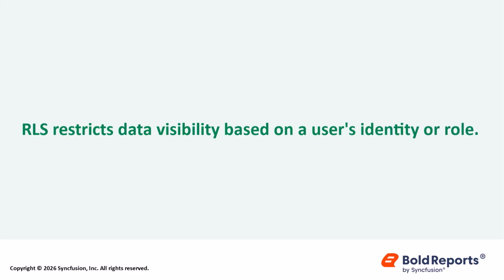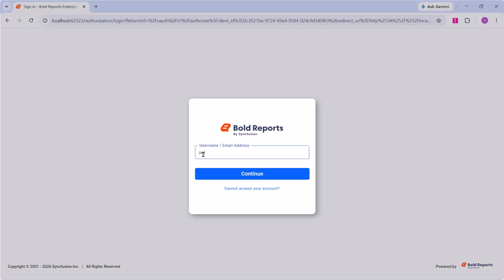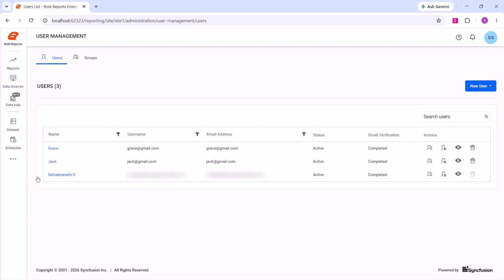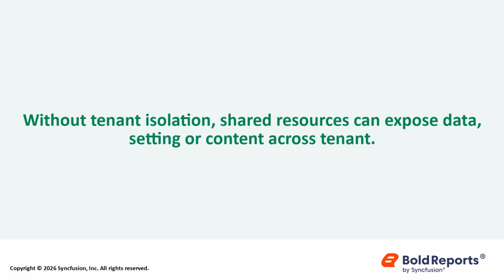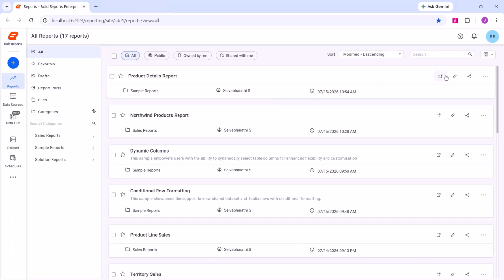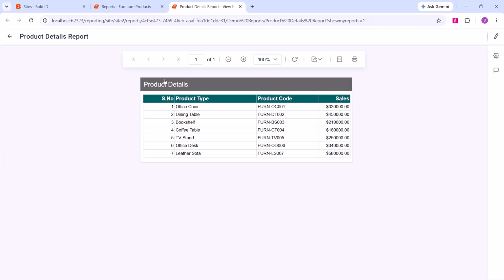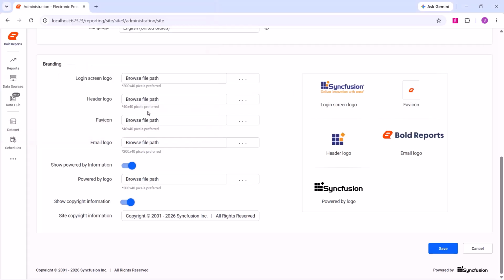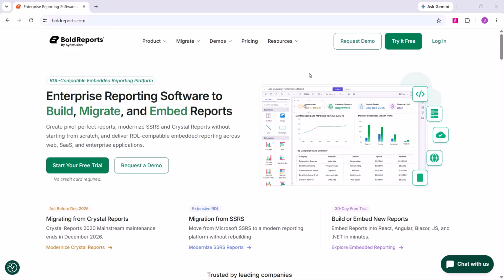Row-Level Security (RLS) Isn’t Enough for Multi-Tenant Reporting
In this video, you'll learn why Row-Level Security (RLS) alone is not enough to secure a multi-tenant reporting application and how Bold Reports adds additional layers to protect data, permissions, and tenant environments.

Bold Reports is an enterprise reporting platform that modernizes SSRS by enabling report migration without rebuilding. It offers pixel-perfect reports, 25+ data sources, a web-based designer, and flexible deployment across cloud and Enterprise environments.

Bookmarks
[00:00] Introduction
[00:43] What Row-Level Security (RLS) does
[01:19] Configure user attributes for data filtering
[02:09] Why RLS alone is not enough
[02:30] Configure permissions for managers and viewers
[03:36] The importance of tenant isolation
[04:05] Publish the report across multiple tenants
[05:19] Branding and white-labeling for multi-tenant SaaS
[06:22] Summary of all security layers
[07:02] Conclusion